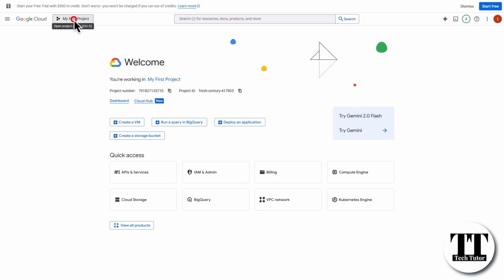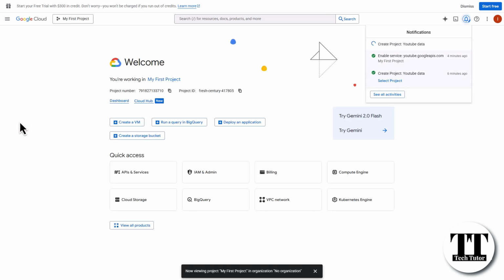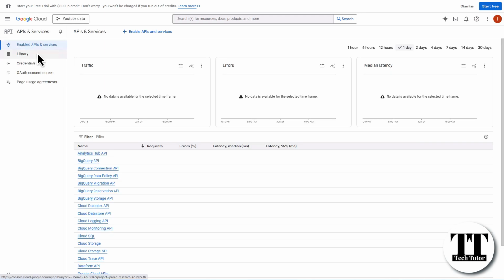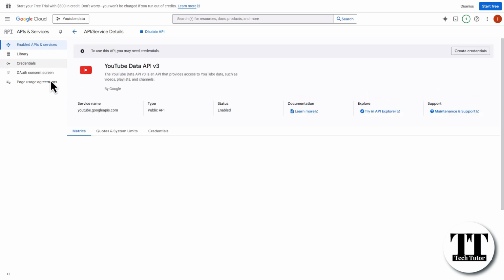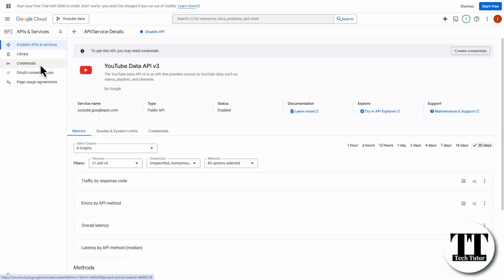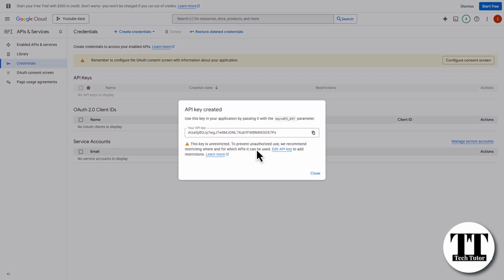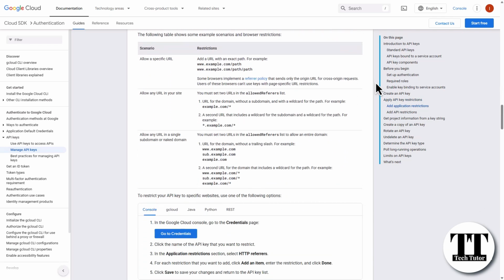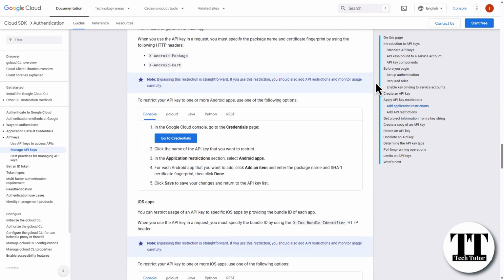How to Get a YouTube API Key (Quick Guide) | Step-by-Step Tutorial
Want to build YouTube-powered apps or fetch YouTube data? In this tutorial, you’ll learn how to get your YouTube Data API key from Google Cloud Console in 2025.

✅ What you’ll learn in this video:

How to set up a Google Cloud project

How to enable the YouTube Data API v3

How to create and copy your API key

Best practices to keep your key secure

How to test your API key with requests

This guide is perfect for developers, data analysts, or creators using tools that connect with YouTube’s backend.